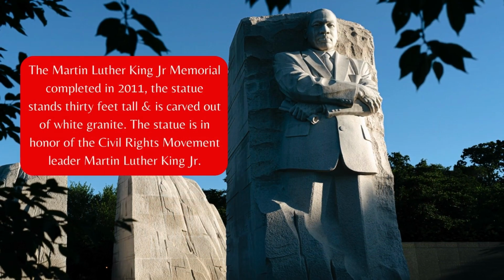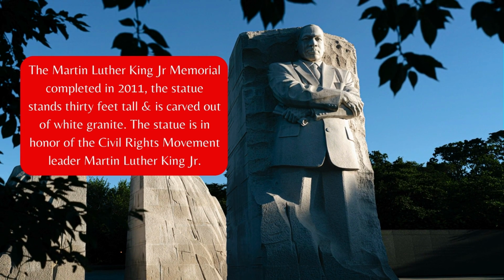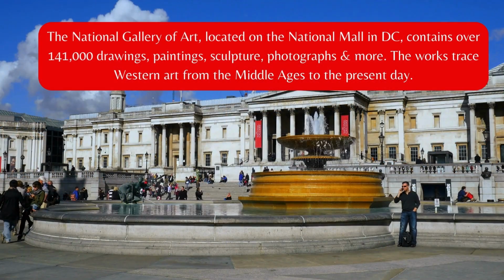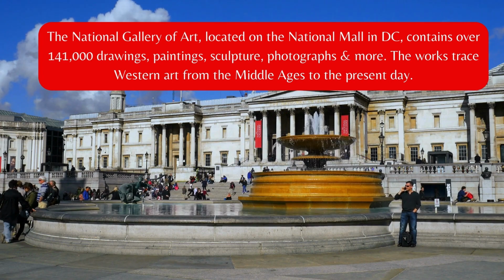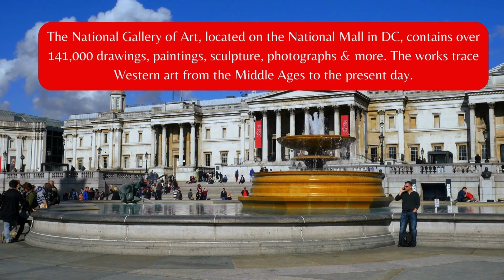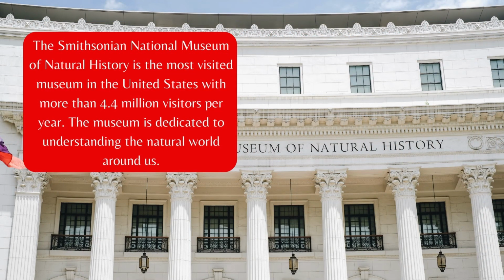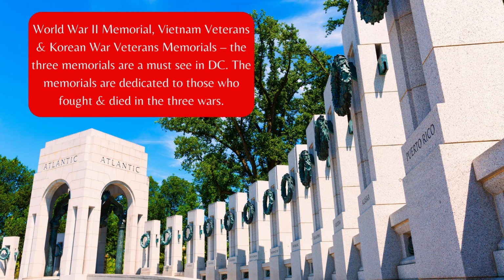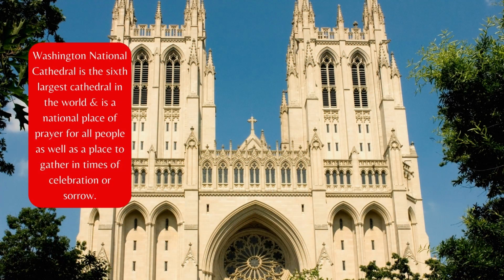DC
5 Sites To See In Washington DC